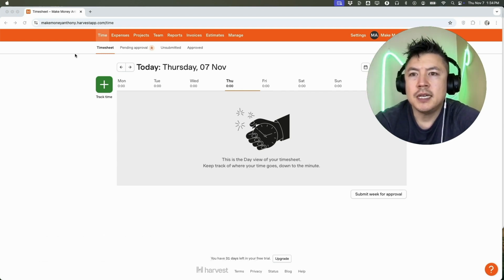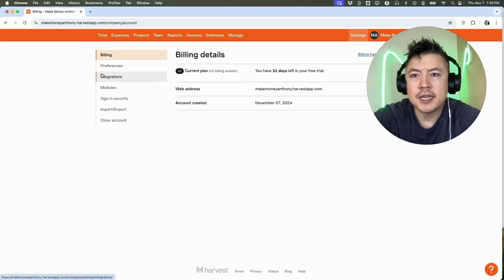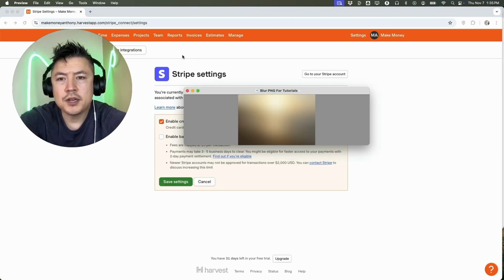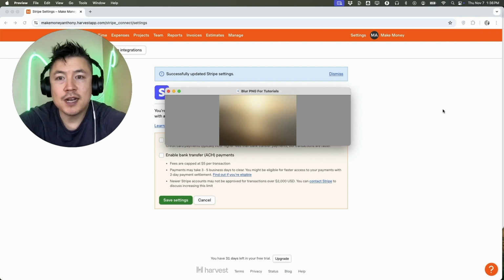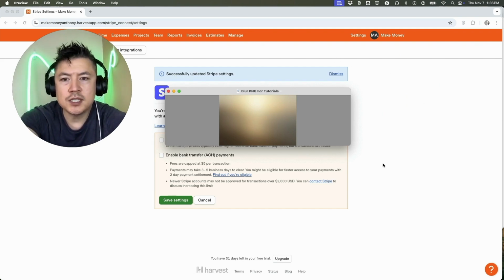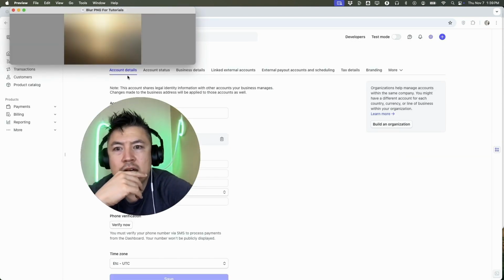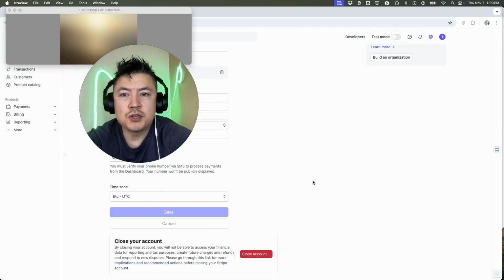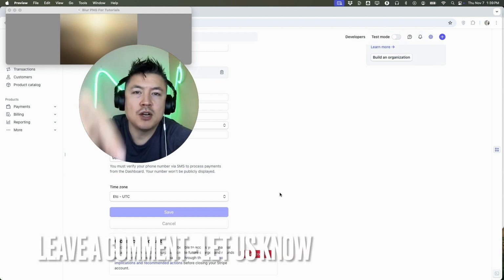✅ How To Disconnect Remove Stripe From Harvest Account 🔴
Harvest is a time tracking and invoicing software designed for businesses and freelancers. It helps users track work hours, manage projects, and create invoices. With features like expense tracking, time reporting, and team collaboration, Harvest provides insights into project costs and profitability. It integrates with other tools like project management apps and accounting software, making it easy to manage workflow and finances in one place. Harvest is particularly popular for its simple, user-friendly interface and ability to streamline time management and billing processes.